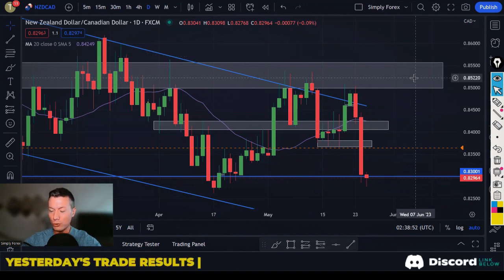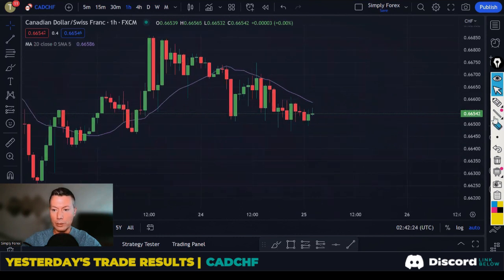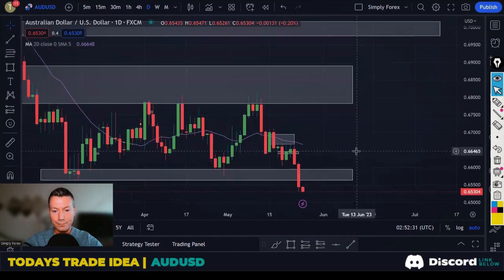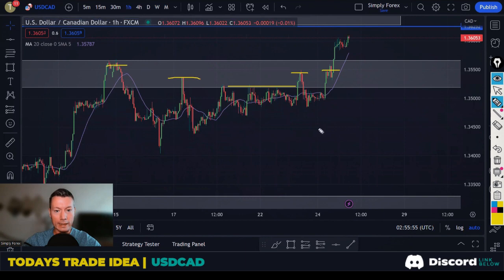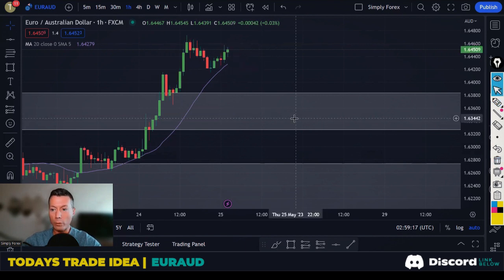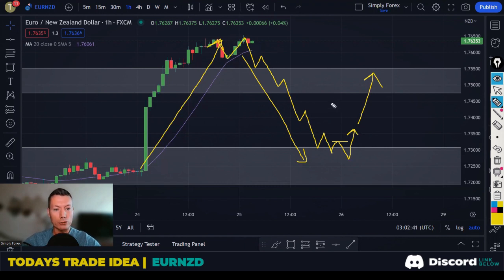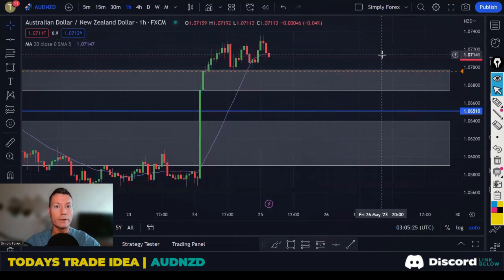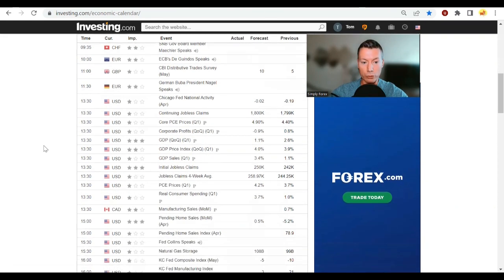USDCAD AUDUSD EURUAD EURNZD AUDNZD USOIL 📉 | Time to buy OIL? 💰 | Forex Trade Ideas & Analysis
NZDCAD NZDUSD CADCHF 📉 | It finally came down ! ⬇️ | Forex Trade Ideas & Analysis

INTRO - 00:00
TRADE IDEAS - 04:49
THE NEWS - 23:35